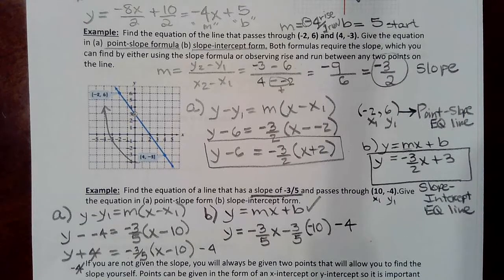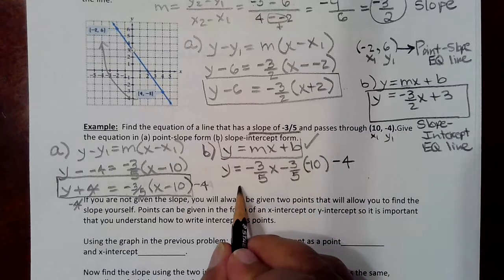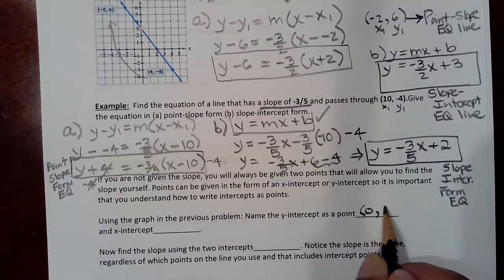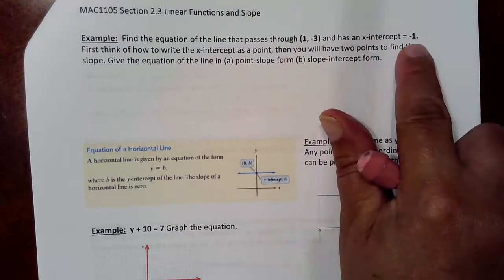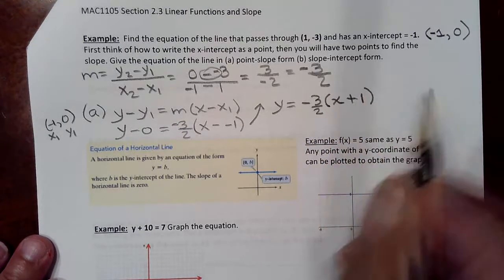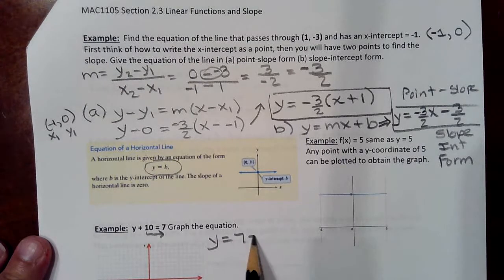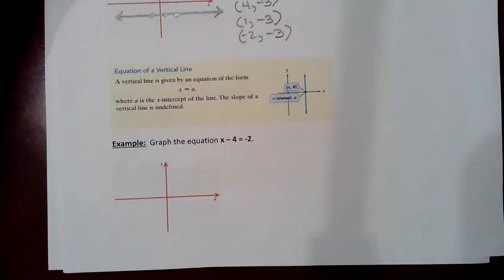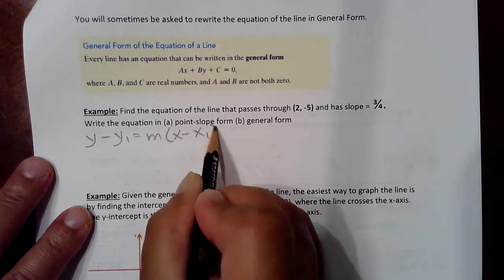MAC1105 Sect 2.3(3) Linear Functions & SlopeGoFormative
Linear Functions & Slope